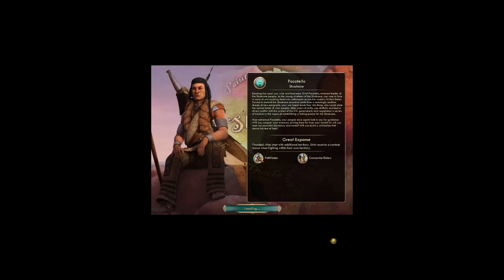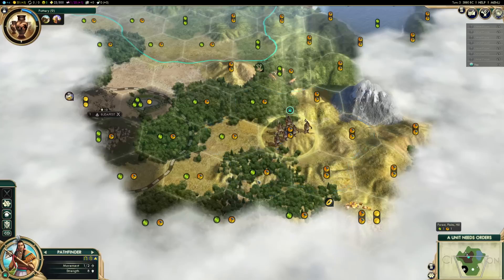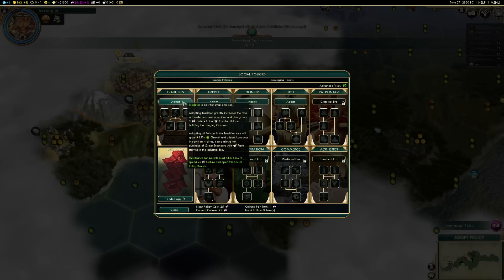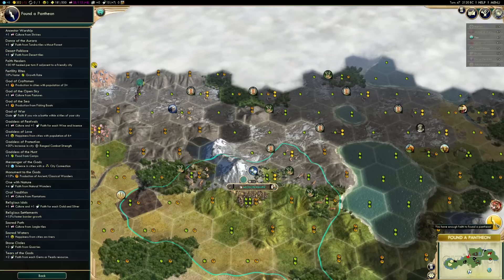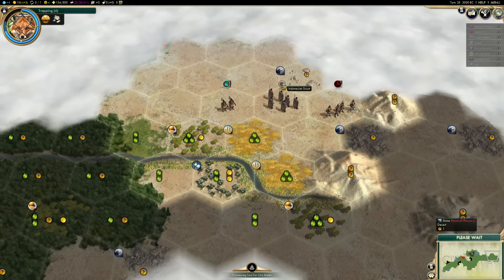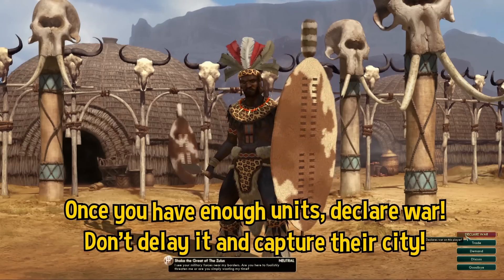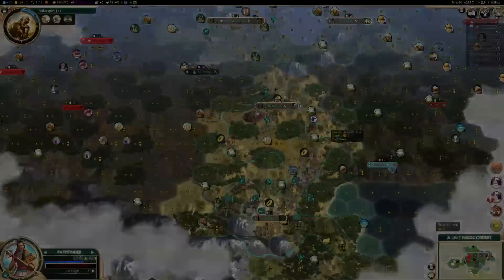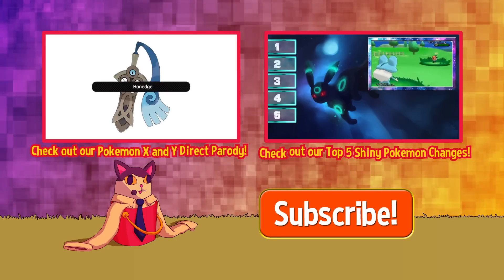Civilization V: Brave New World - Early Game Strategy Guide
Having a problem with your first 100 turns in Civ? Always feeling like you need to scramble just to "catch up" to your opponents. Quil's here to help you out with this guide video that covers the first 100 turns every player has to deal with in Civilization V. Expand and conquer!

If my guide helped you out, please like my vid, it helps a lot! I'd love to make more Civ vids if there's enough of a following.

Also, remember the Picasso quote:
"Learn the rules like a pro, so you can break them like an artist."
Once you're used to the game, feel free to break some of the "rules" I make in this guide! This isn't the only way to play Civ, if something works for you, do it!